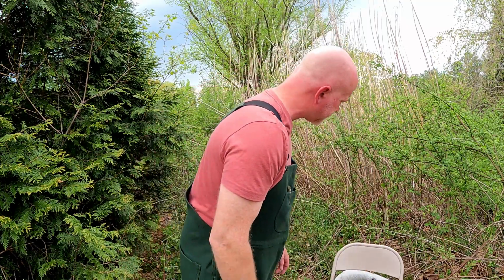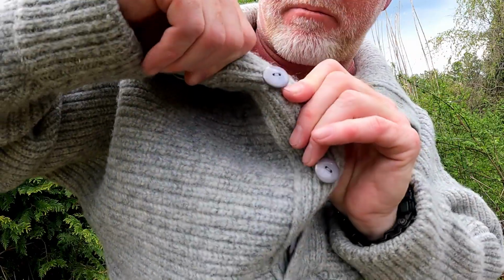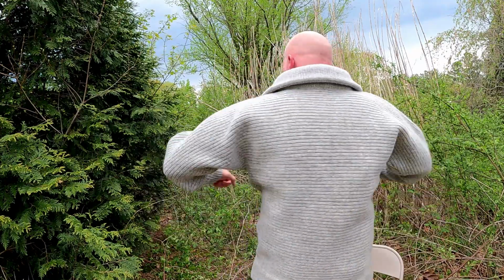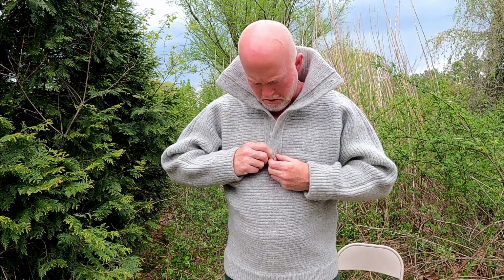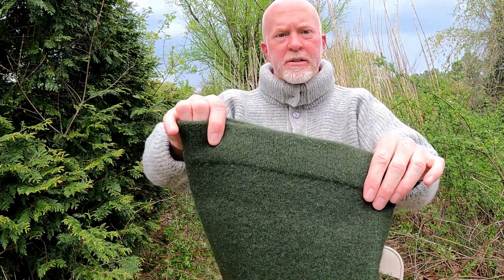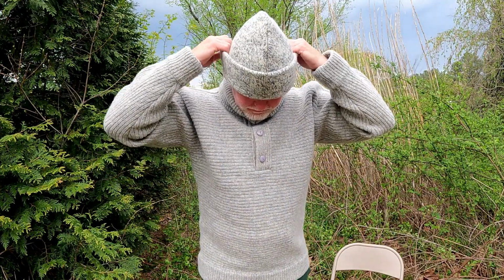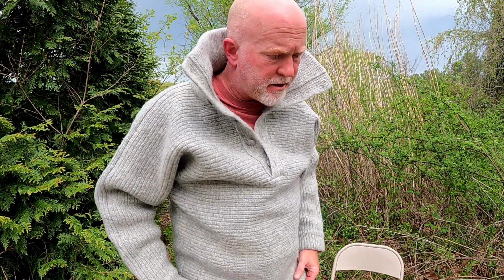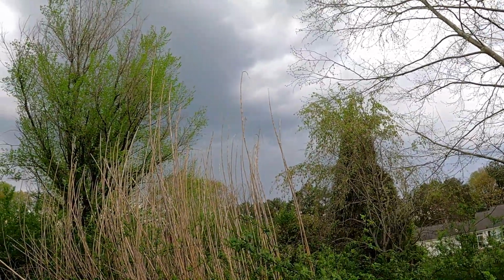Dachstien alpine heavy boiled wool pullover sweater and wool watch cap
wool sweater and cap quality, warmth and versatility for cold weather bushcraft, camping, hiking, hunting fishing or just general outdoor pursuits.